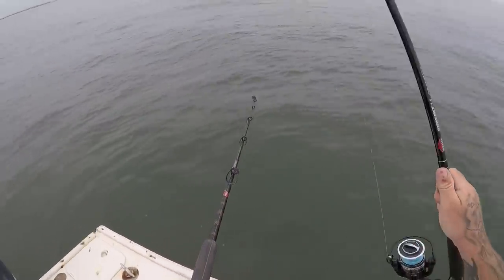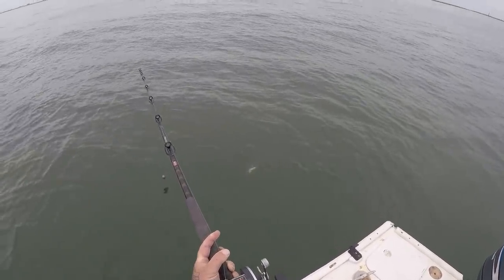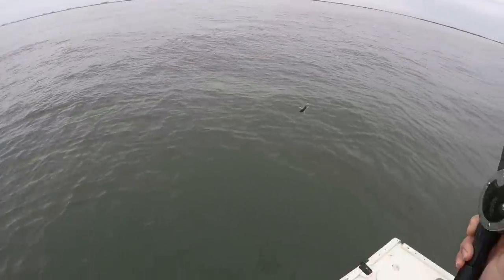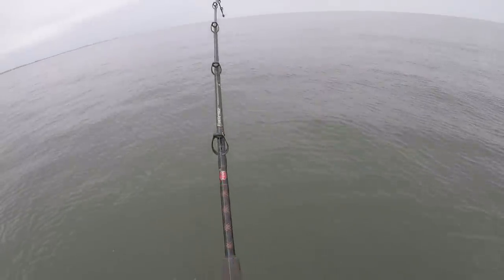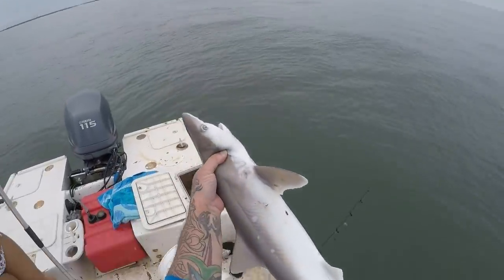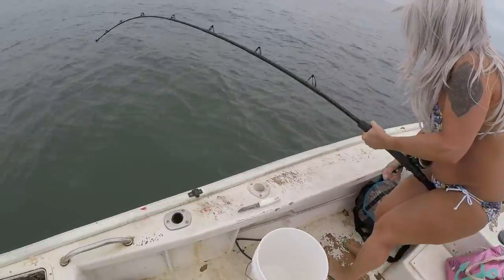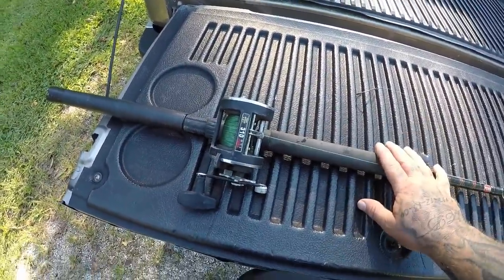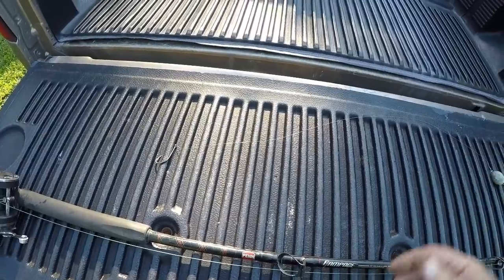GOT OUR SHARK LIMIT IN 20 MINUTES CATCHING THIS UNDERATED GAME FISH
On the way back in from fishing offshore Amber and I decided to check the bell buoy just outside the inlet foe some tripletail. Once I slowed down I Spotted a nice shark just below the surface. We decided to drop down and catch some whiting to use for bait. It was game on.